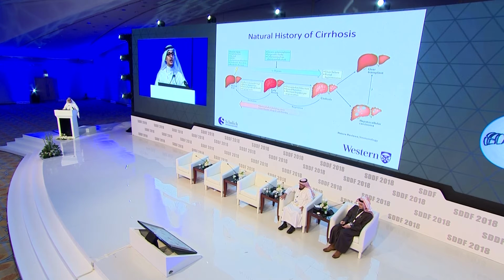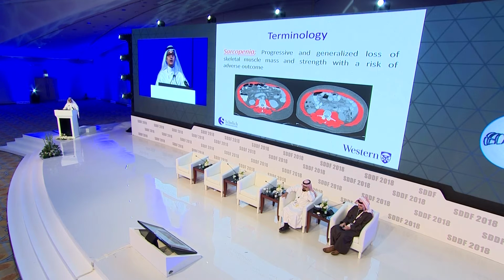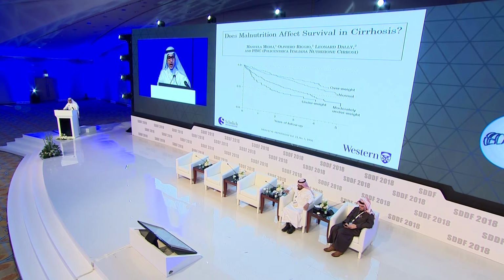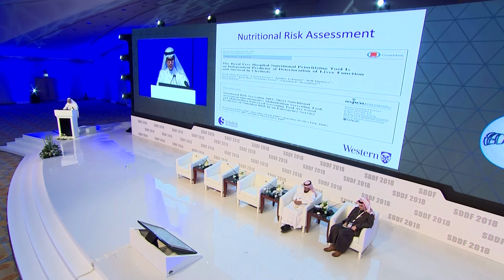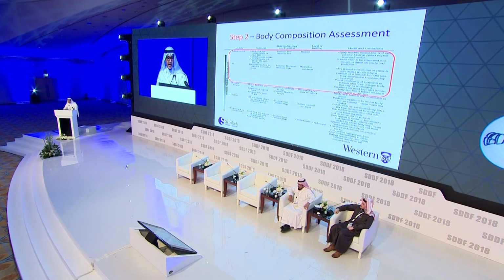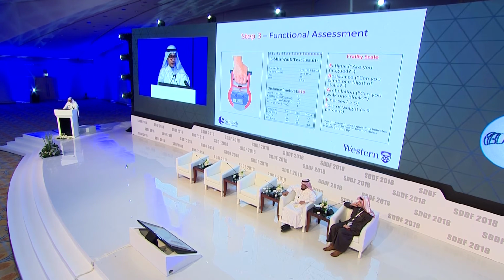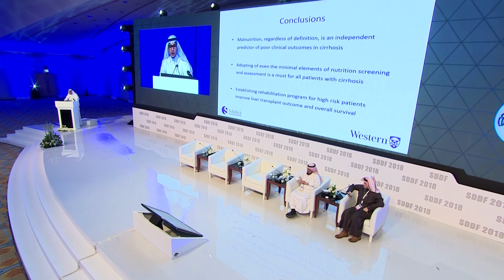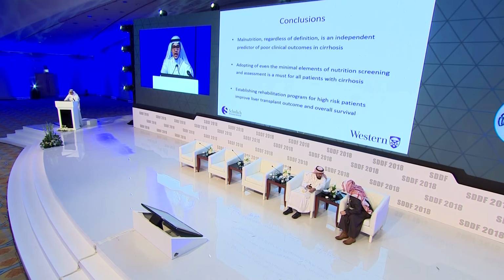Dr Karim 2018